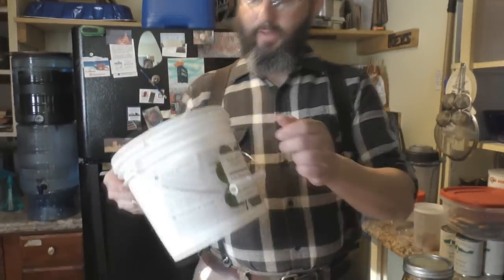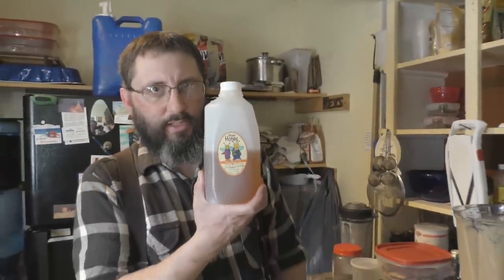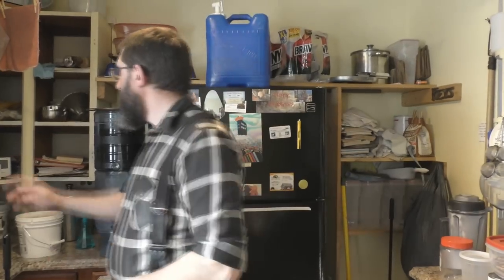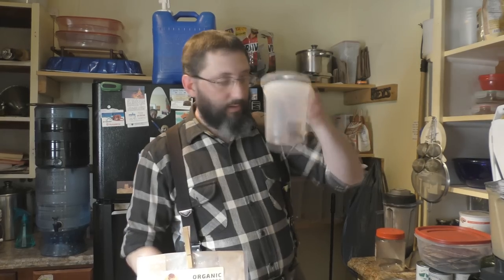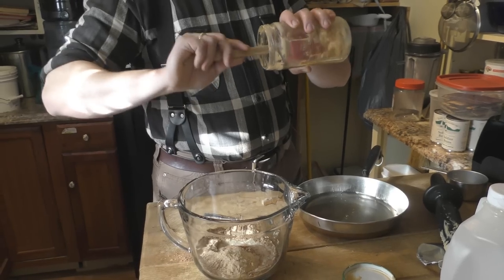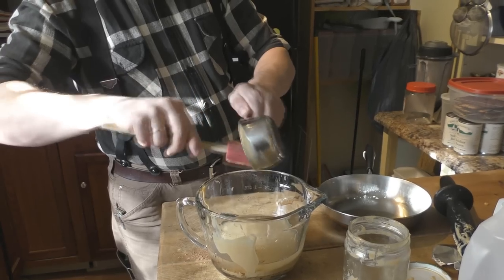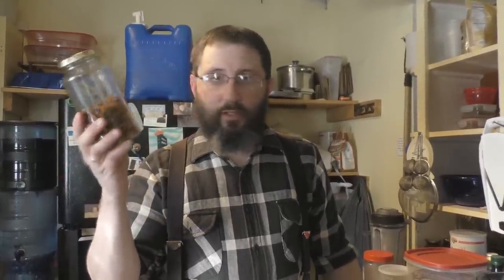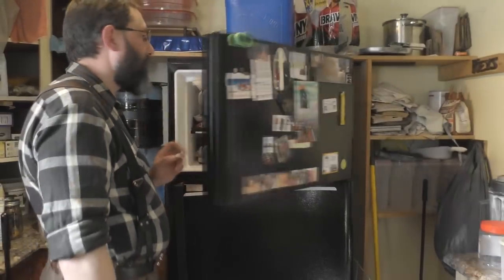Superfood Fudge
This recipe proves that natural eating can taste REALLY good!   :)

4 Tablespoons of Cacao
1 Tablespoon of Yellow Maca Root powder
4 Tablespoons of Raw Honey
1 teaspoon of Vanilla Extract
1 Cup of Peanut Butter
1 Cup of Coconut Oil

Mix ingredients together, pour into a shallow pan, and put it in the freezer for a few hours. Done!